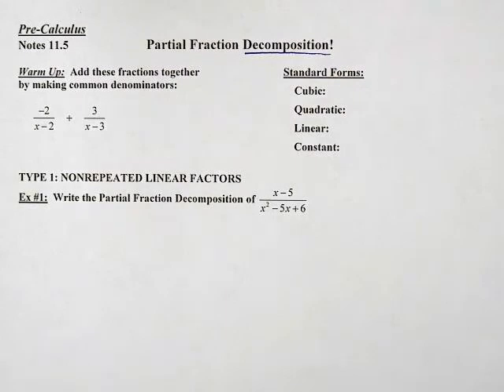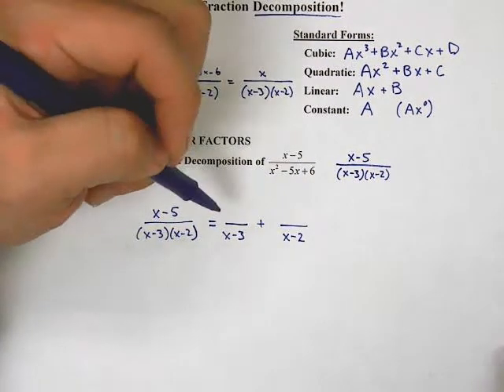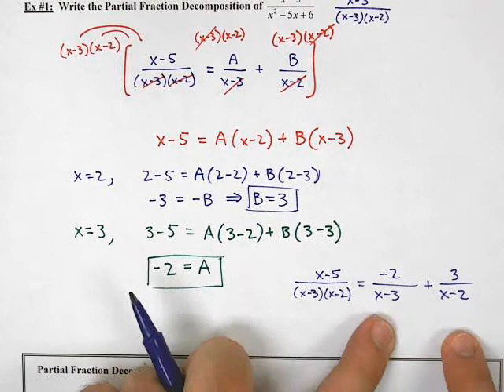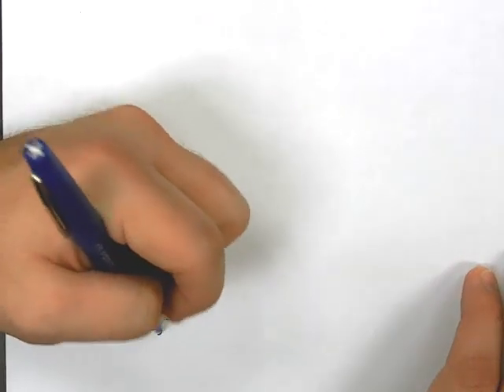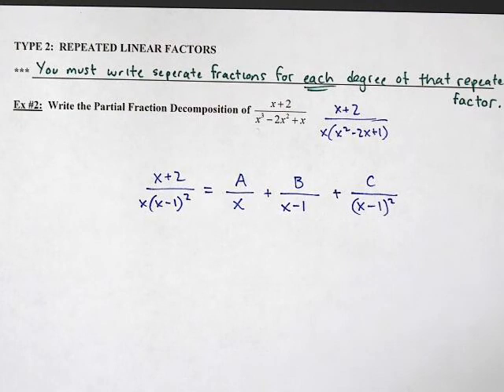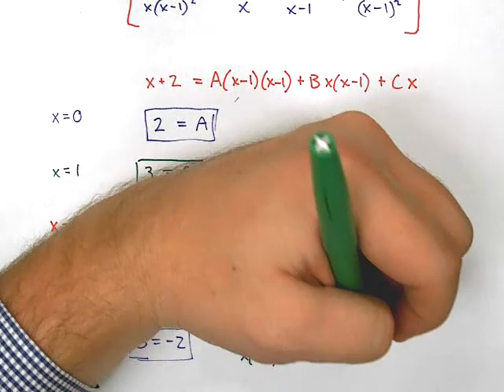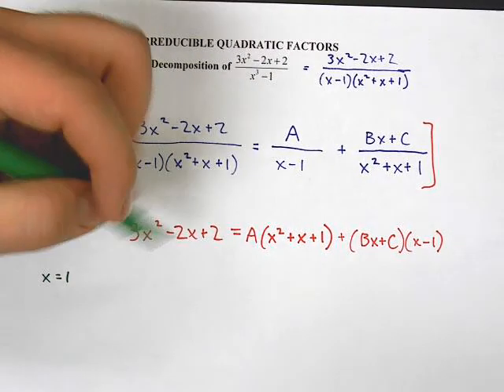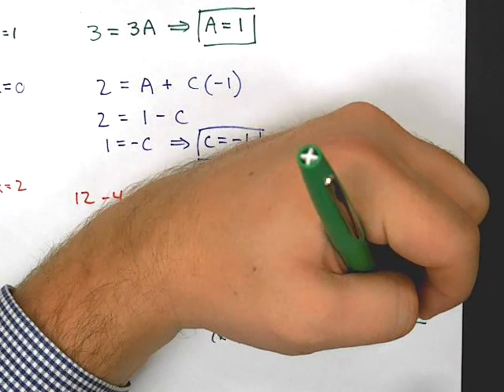Section 11.5 - Partial Fraction Decomposition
Today, we introduce partial fraction decomposition